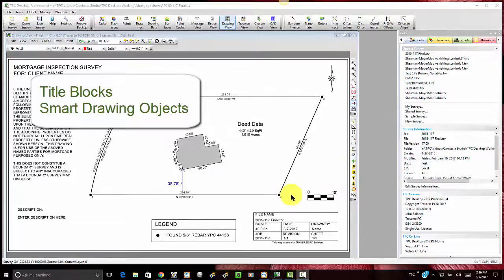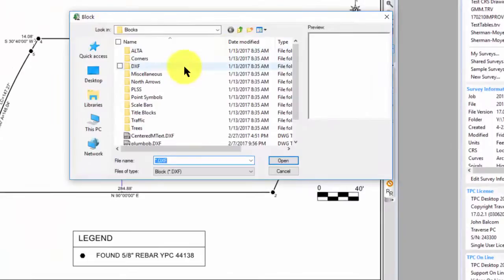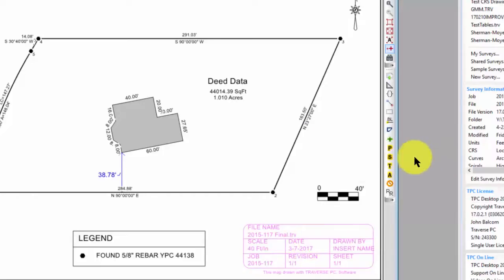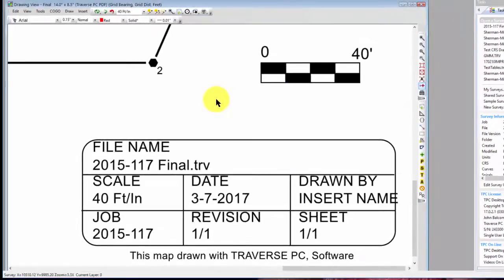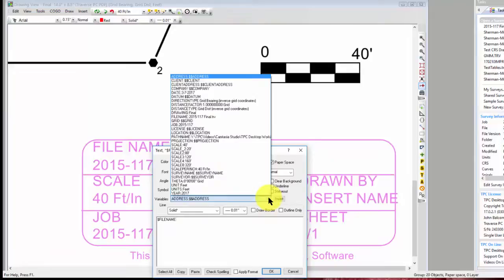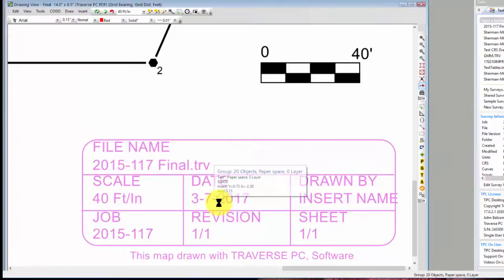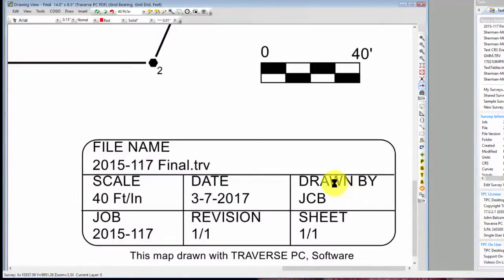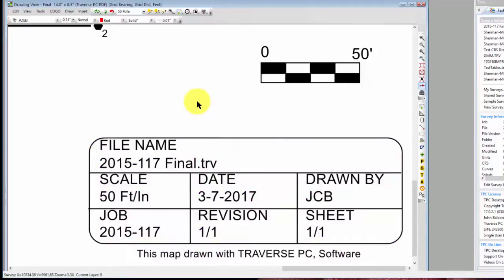Title Blocks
In TPC, Title Blocks are Smart Drawing Objects. They get their data from the survey.